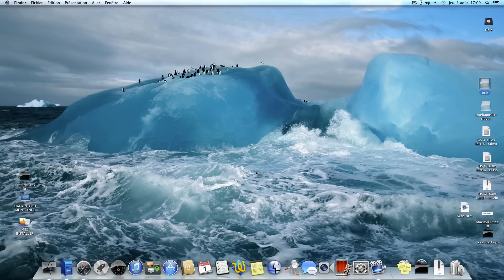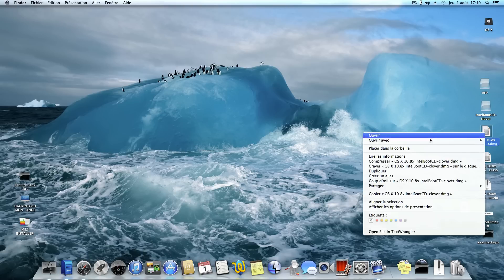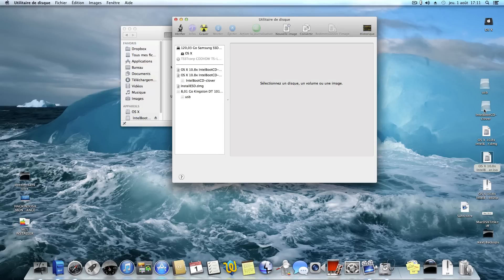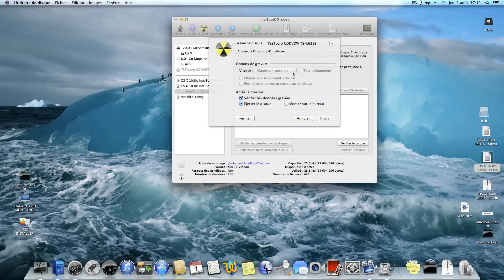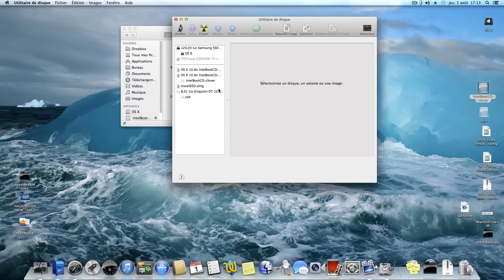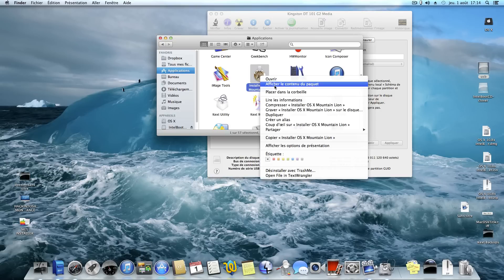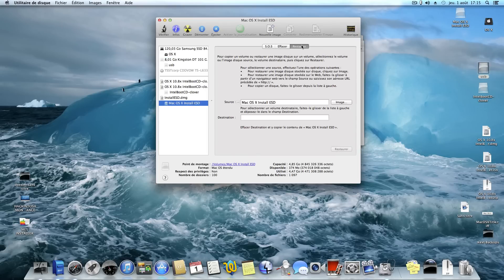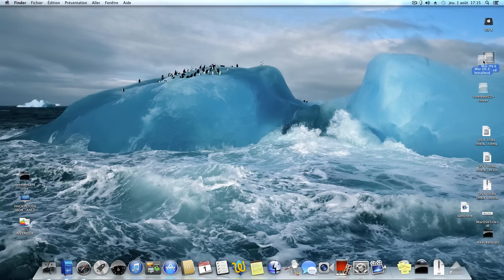OS X 10 8x IntelBootCD clover ( PART-1)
this is the first part of my video to using my BootCD
OS X 10 8x IntelBootCD clover.iso

Now you have possibility with this bootcd to Install OS X Mountain Lion very easily .
The BootCD is available here .